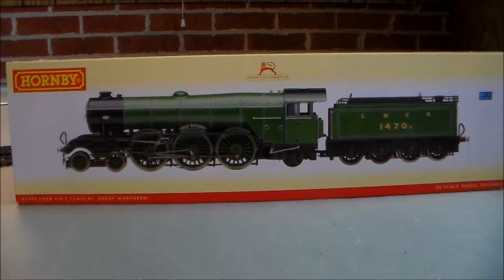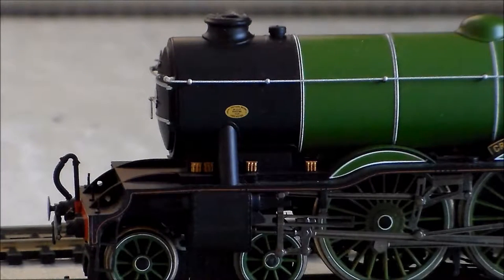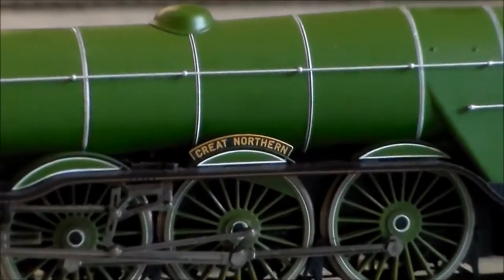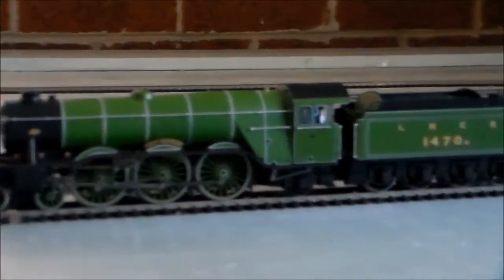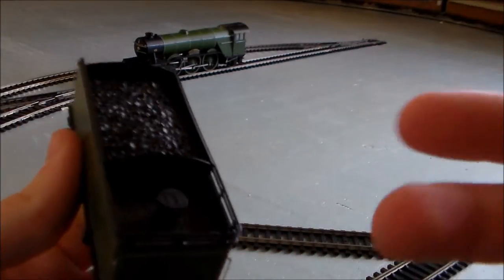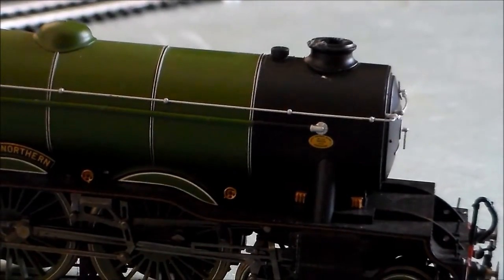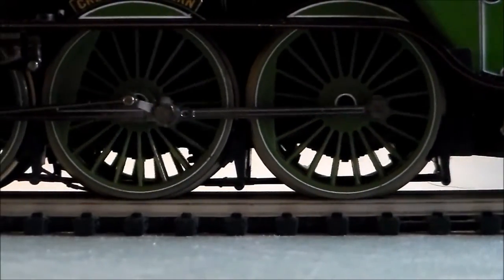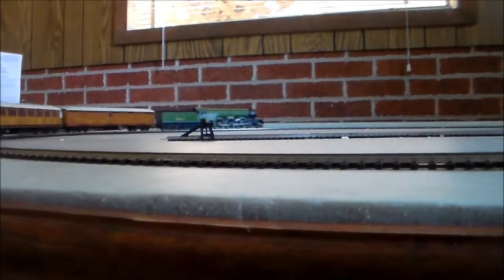Review of Hornby's Great Northern A1 Gresley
I do hope you enjoy, Keep Calm and Carry On, Absolutely Capital, and Brilliant! describe this video.